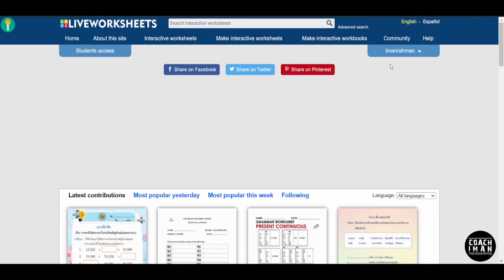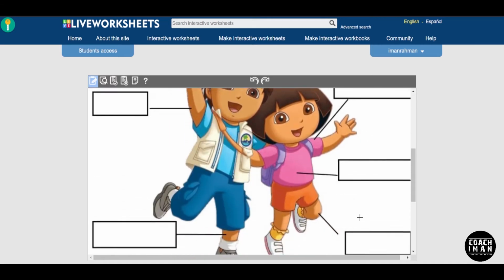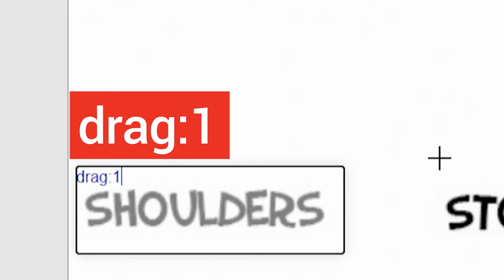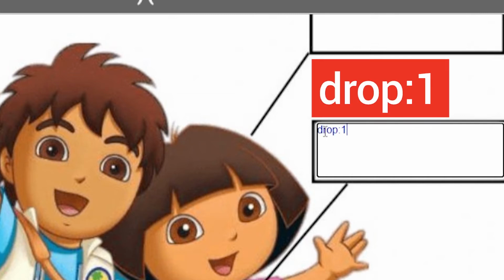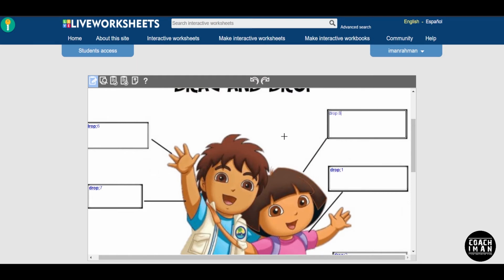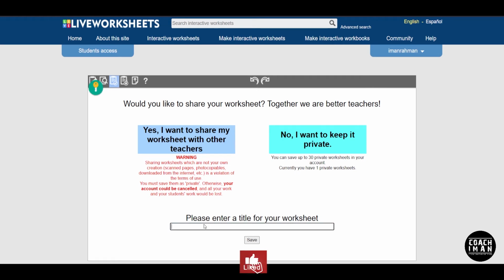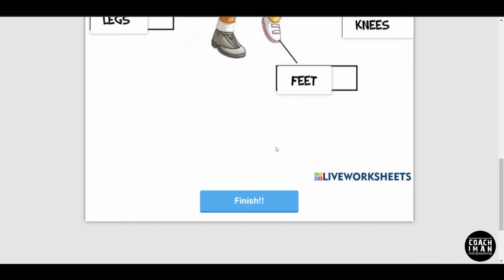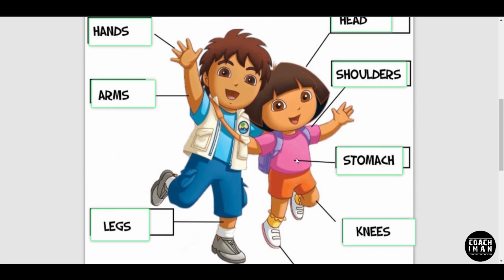2 MINUTES TUTORIAL- LIVEWORKSHEETS [DRAG & DROP ACTIVITY] Online Fun Learning for BETTER ENGAGEMENT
Create your interactive and fun learning activity by using LIVEWORKSHEETS. Get the students engaged with your teaching - self-assess, easier to monitor, tonnes of existing resources shared worldwide. Avoid your students from getting bored. Most of all, you could consistently plan and execute your formative learning even though it is only a virtual teaching and learning session.
This '2 MINUTES TUTORIAL' will show you the quick and simple way to understand on how to go about creating a 'DRAG & DROP ACTIVITY' for your students. Simple and easier to understand. So enough saying. Let's watch it and try it! You'll love it! Happy teaching :-)
***FRIENDLY WARNING*** (as stated by LIVEWORKSHEETS - if you missed out this part). Read it carefully.
YOU MUST SAVE THEM AS 'PRIVATE'. OTHERWISE, YOUR ACCOUNT COULD BE CANCELLED, AND ALL YOUR WORK AND YOUR STUDENTS' WORK WOULD BE LOST."